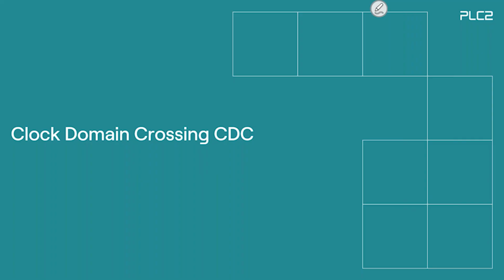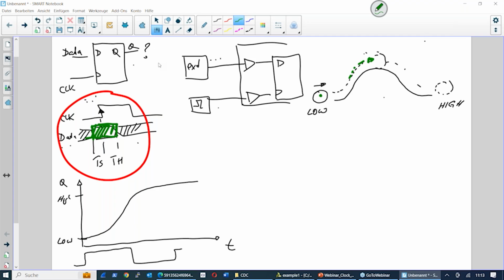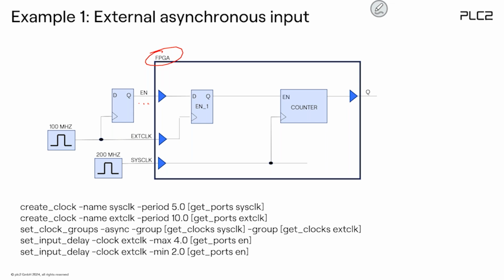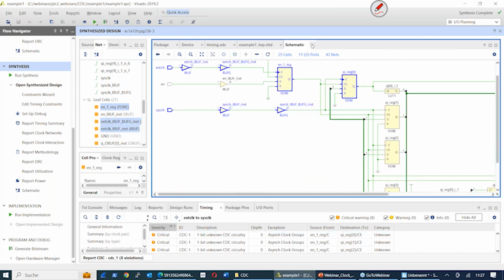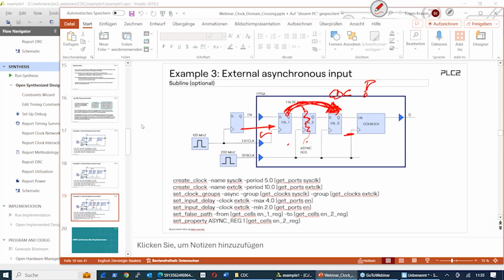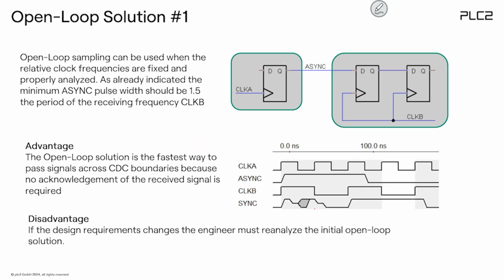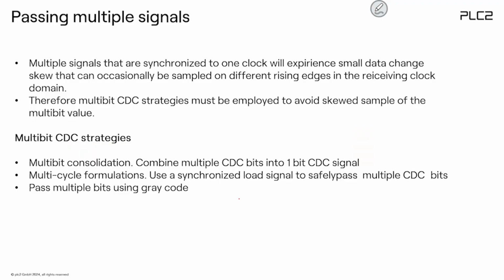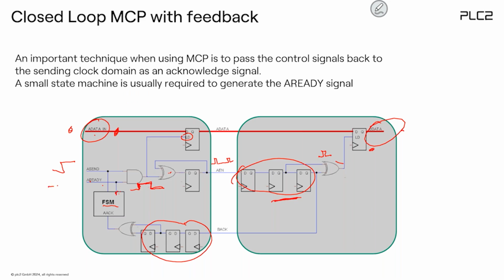FPGA 101: Mastering Clock Domain Crossing: Strategies for Synchronization and Stability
In this episode of the 101 webinar series, our expert explores synchronous and asynchronous systems, focusing on topics such as interfacing domains with different clock frequencies and the insertion of Clock Domain Crossing circuits to handle flip-flop metastability in FPGA design.

Would you like to know more about this topic?